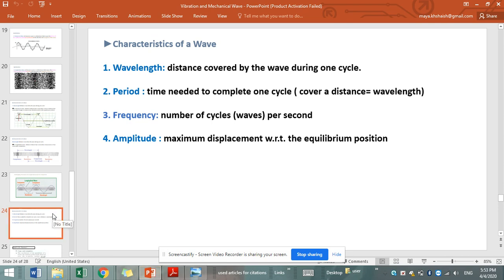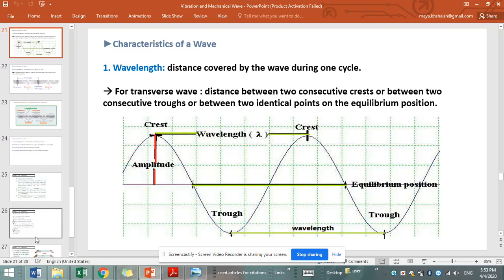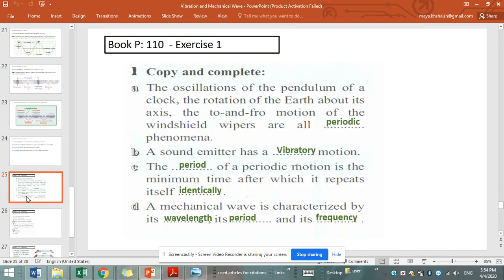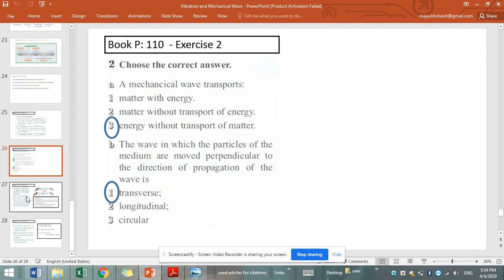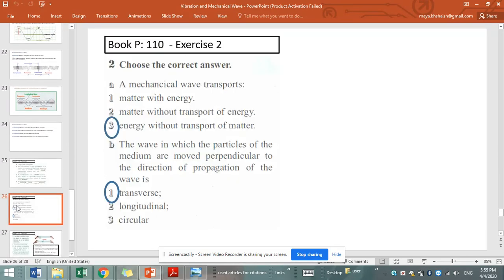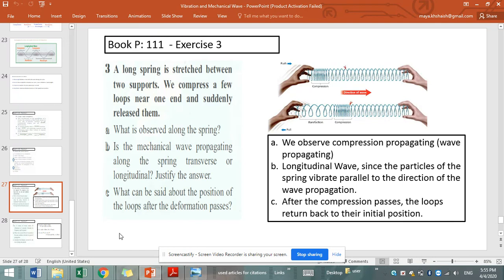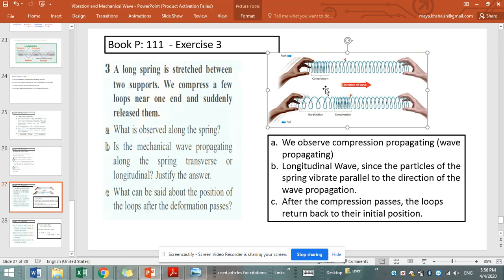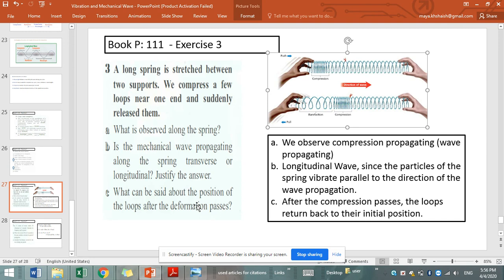Grade8-Mechanical Waves Part 3